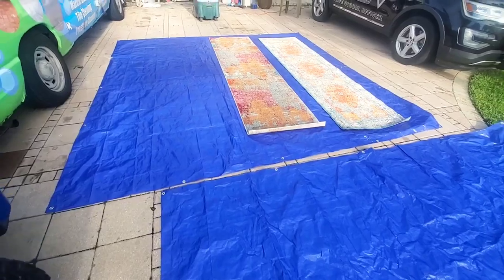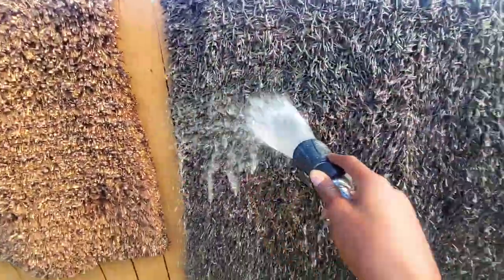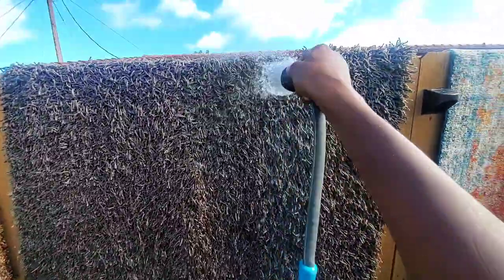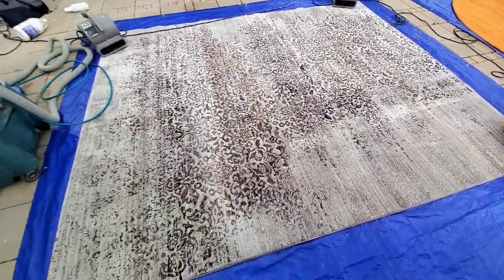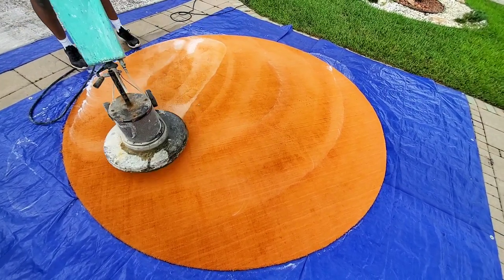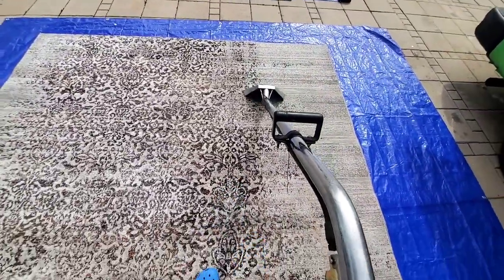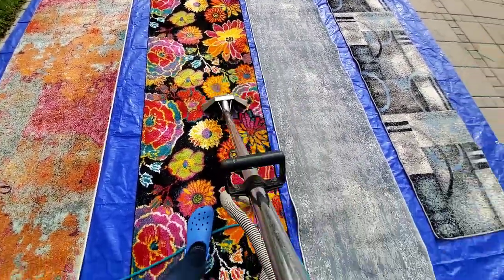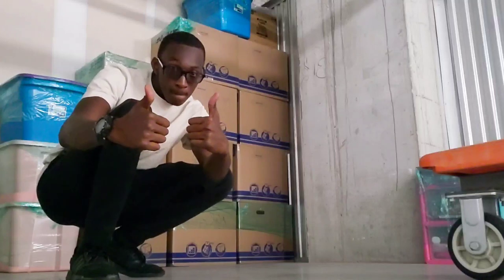HOW I MADE $1500 CLEANING RUGS IN ONE DAY | SMALL BUSINESS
Today I'm showing everyone another way to make extra income or start your on Oriental Rug cleaning company. These are a few different ways to clean carpet & rugs. In this video I will demonstrating different way to clean and disinfectant rug in two different

Check out me out on Instagram (ReelbiteTv) and Snapchat (chris2black) This is my channel where we do everything outdoors related. But lately everyone has been enjoying my investment videos, so we'll keep these videos going.